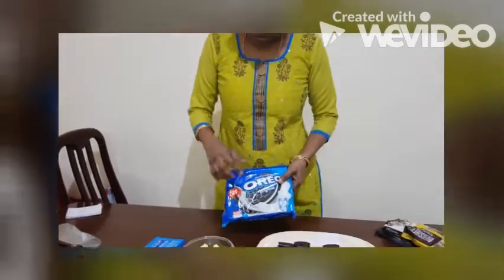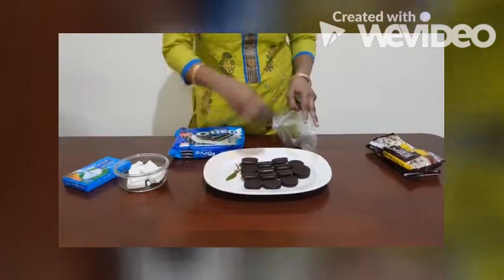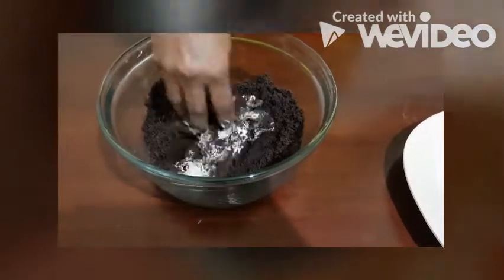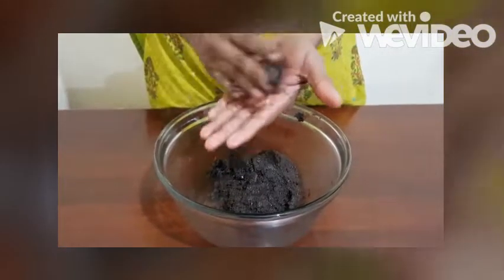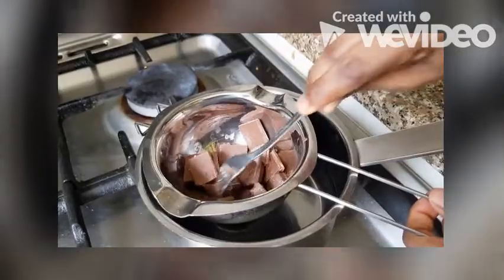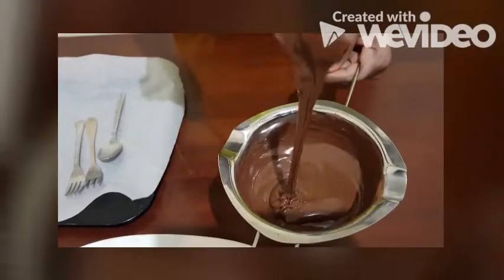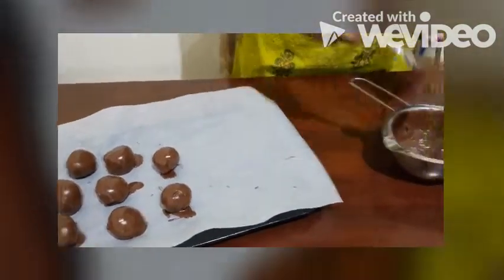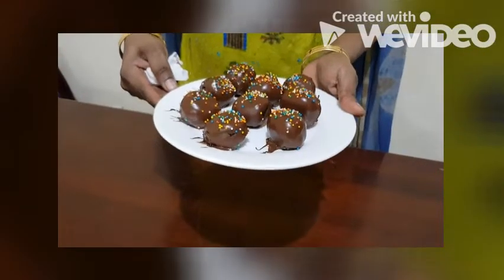Oreo truffles by Jeeva John